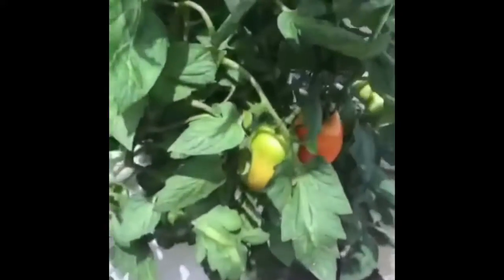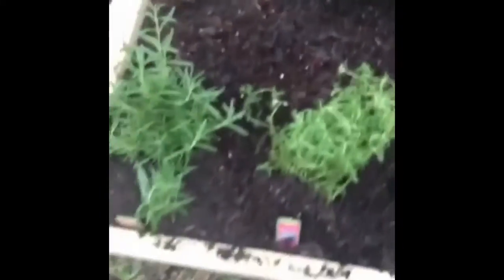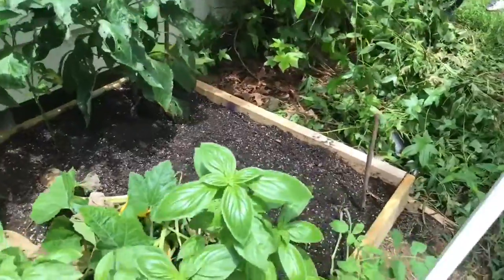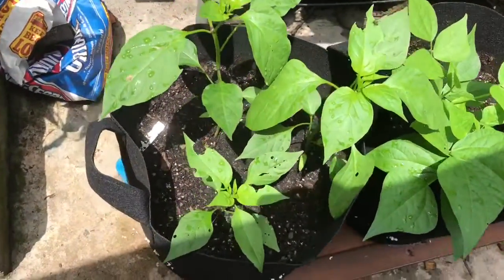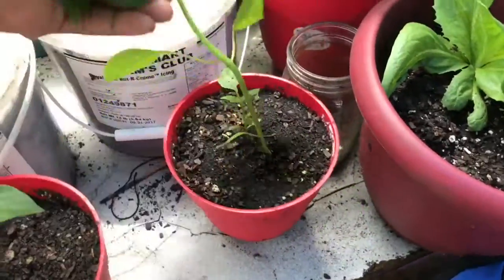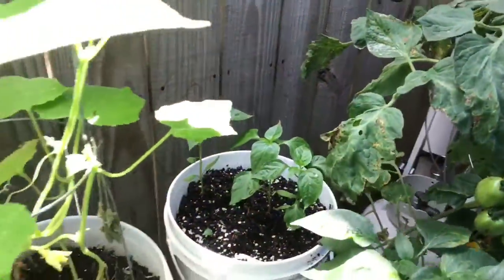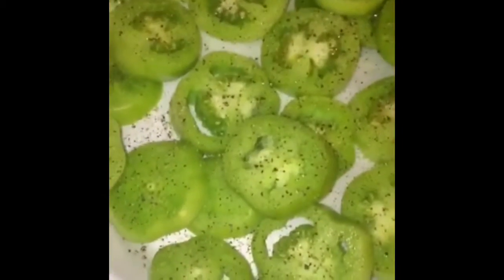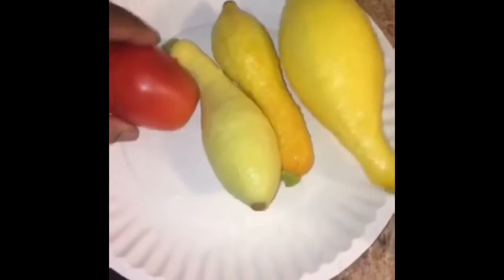My First Garden!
I'm so excited to show you all what I've been doing lately! Introducing my 1st Garden!